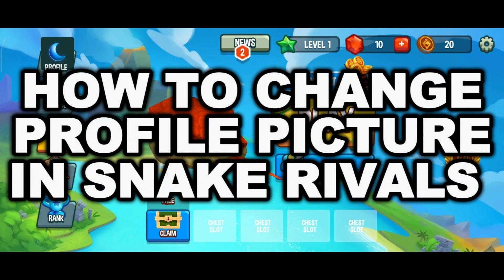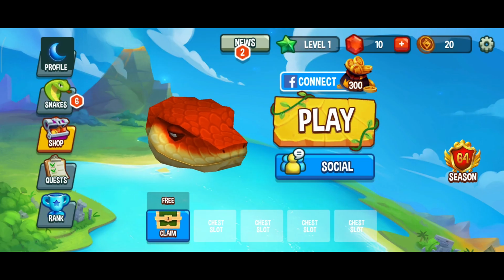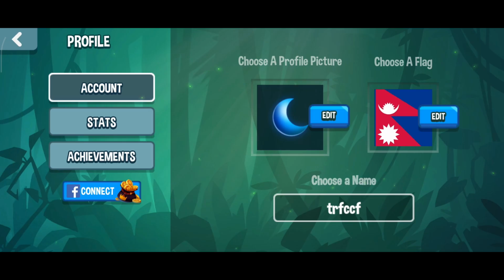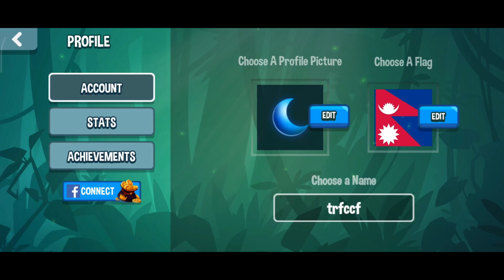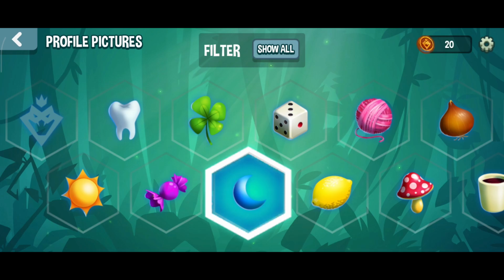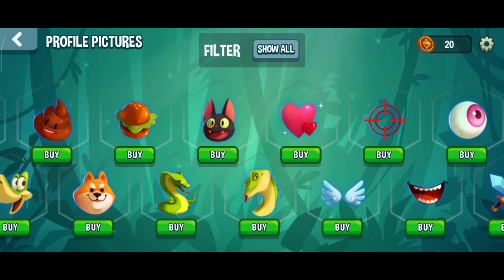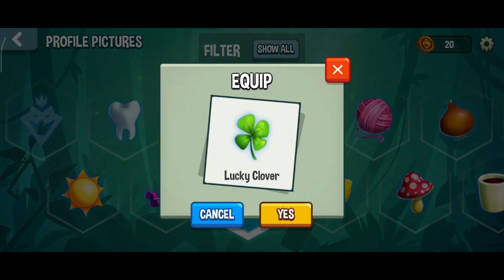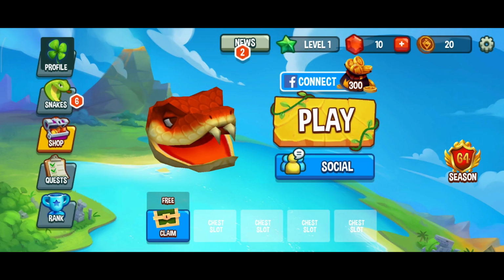How to Change Profile Picture in Snake Rivals 2026?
Want to update your look and make your profile stand out in Snake Rivals? In this video, you’ll learn how to change your profile picture in Snake Rivals step by step. Whether you want to use a new avatar, refresh your profile style, or personalize your gaming identity, this easy guide will show you exactly where to find the profile settings and update your picture quickly. Follow along to customize your profile and make your account look just the way you want.